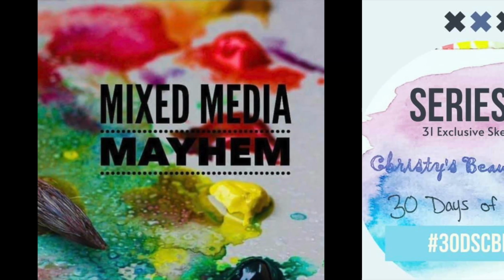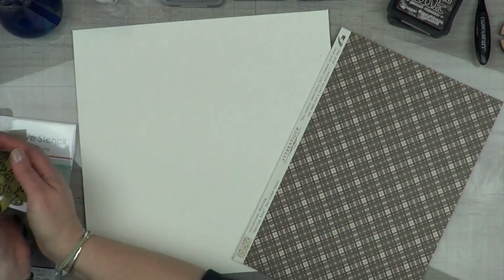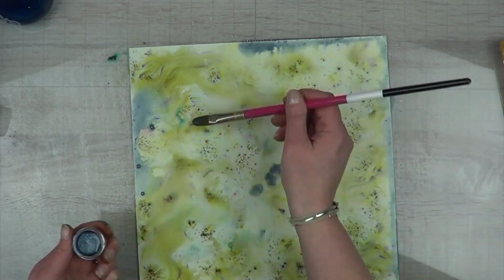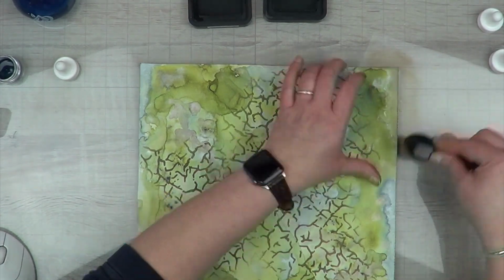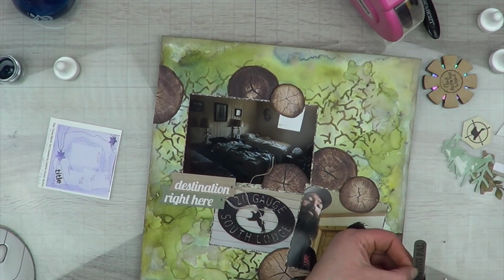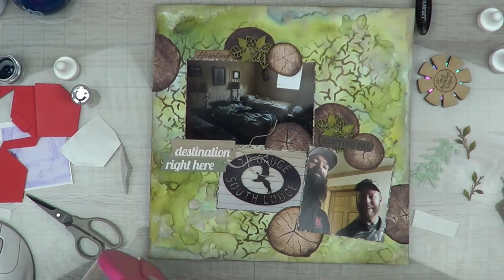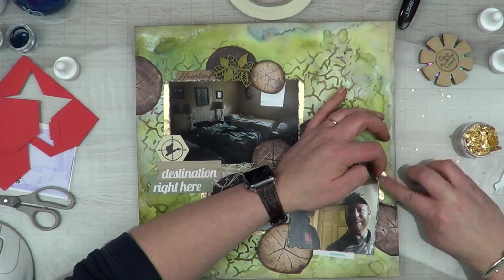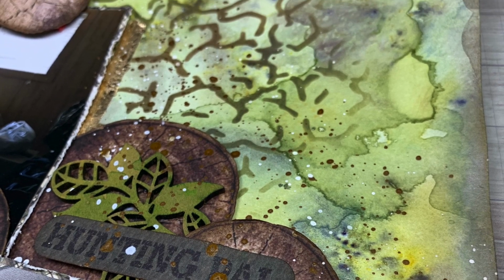MMM/CBL30DS - Destination Right Here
Welcome to Mixed Media Mayhem! This is where we all take the same layout and/or sketch and/or recipe as an inspiration to create our own layout.  At the end of every month, we post a layout to lift in our Facebook group for everyone to join in.

Every three months, Christy (from Christy's Beautiful Life here on YT) finds 30 amazing people to design 30 gorgeous sketches for us to work with and share.  I don't know why but the creativity flies and next thing I know, 30 layouts have easily been accomplished! Let's do this!

Thank you to everyone who created sketches for our community to use and be inspired by.

So convenient having all those links in one spot :) Click it!